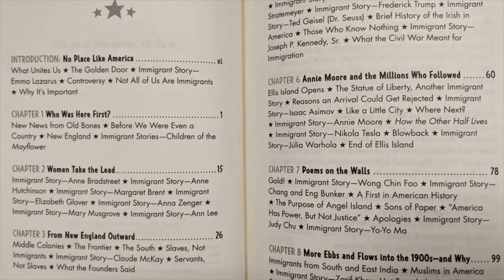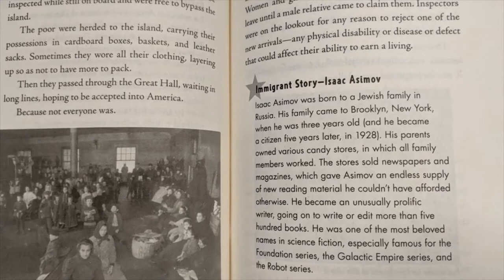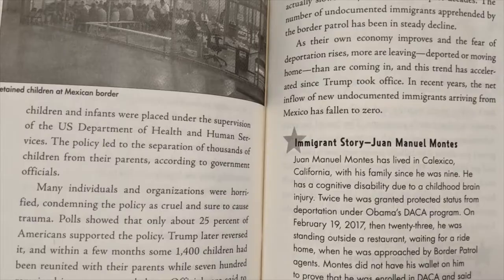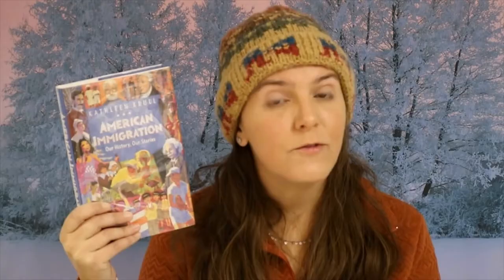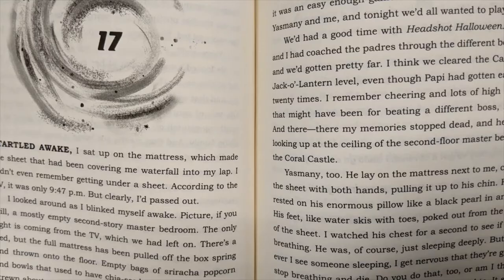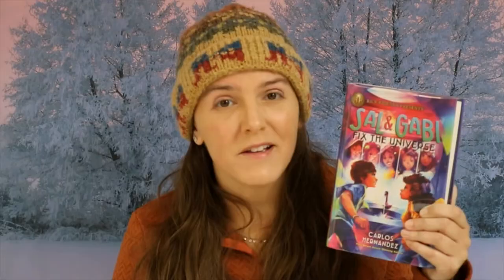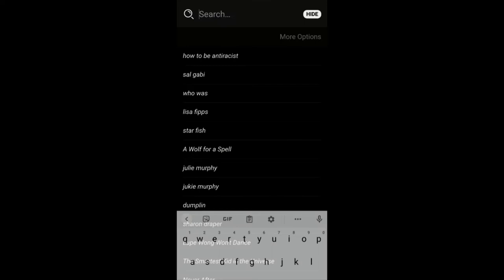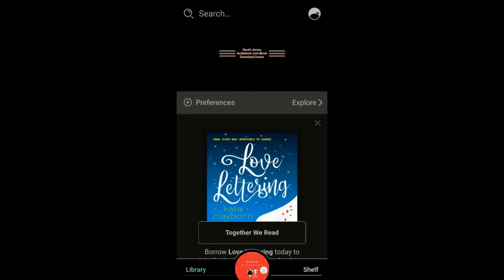Miss Mary's February Reading Recommendations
The Children's Department is back with all new reading recommendations for kids!

This week, Miss Mary recommends, "A Sporting Chance: How Ludwig Guttmann created the Paralympic Games," written by Lori Alexander and illustrated by Allan Drummond, "Sal & Gabi Fix the Universe," by Carlos Hernandez, and "American Immigration: Our History, Our Stories," by Kathleen Krull.

All of these books and more are available for checkout! Visit your local branch or cmclibrary.org to place a hold today.